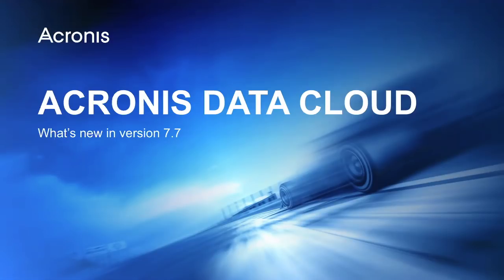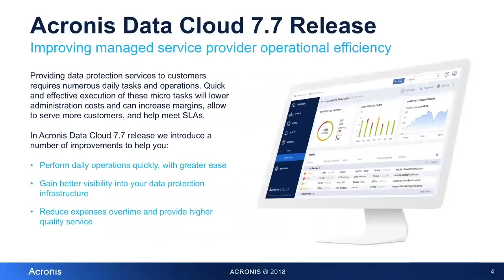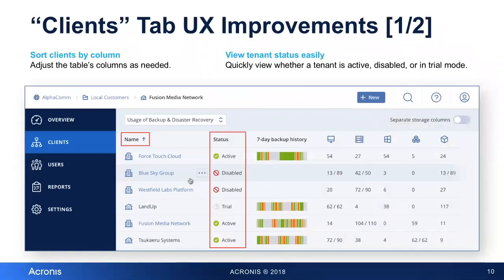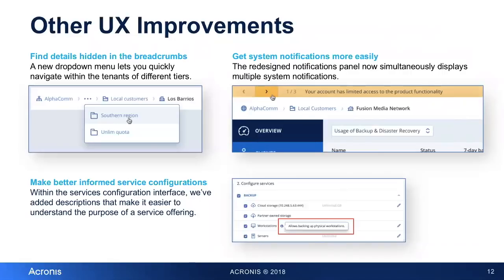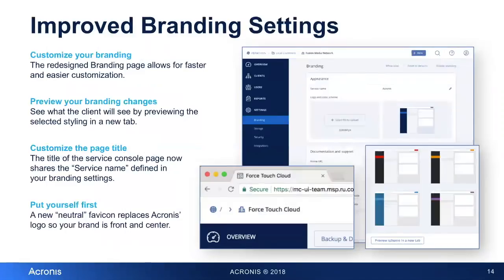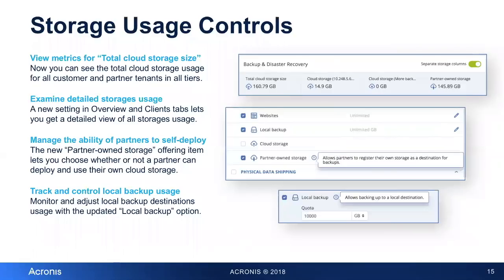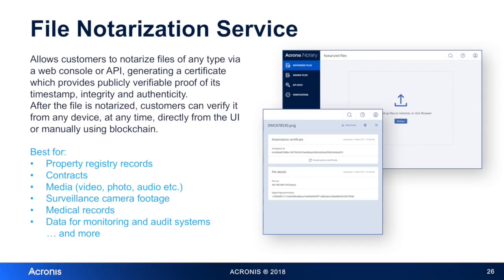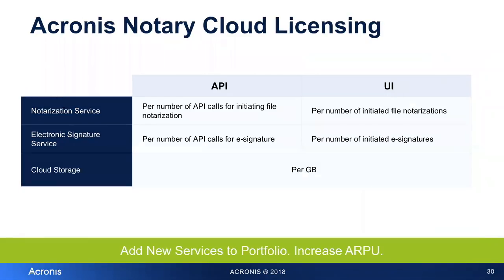What’s New in Acronis Data Cloud 7.7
This release helps MSPs gain better visibility into their data protection infrastructure and provide services with greater ease, less expense and a superior performance for customers.

Topics covered in the video:
• Improvements in Acronis Data Cloud
• Integration with AppDirect
• Enhancements in Acronis Backup Cloud
• Acronis Storage – new pay-as-you-go licensing for service providers
• New service: Acronis Notary Cloud

Explore a scenario that shows how Acronis' unique data cloud platform function to create better outcomes for our clients’ customers. For more information on Acronis Data Cloud,